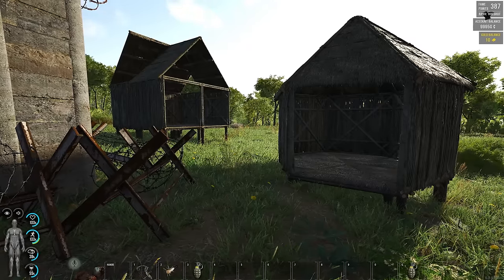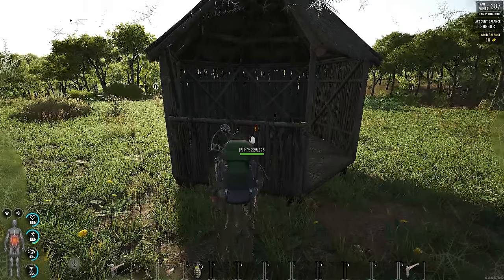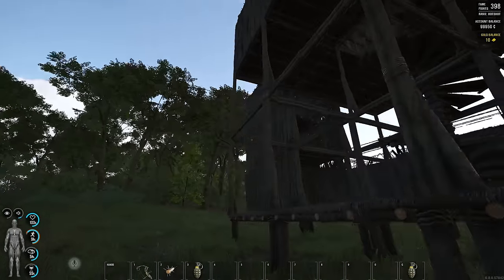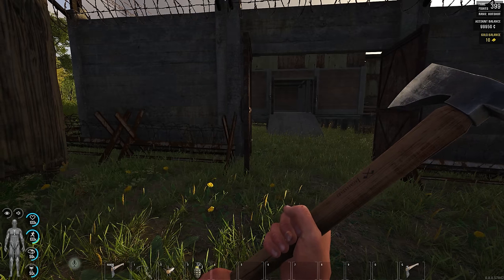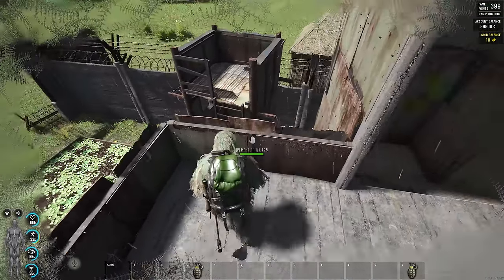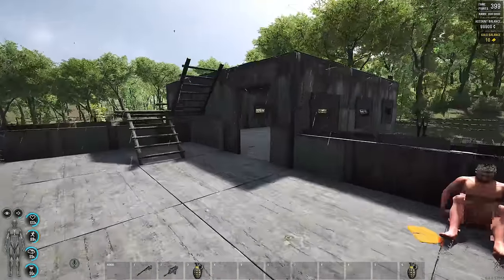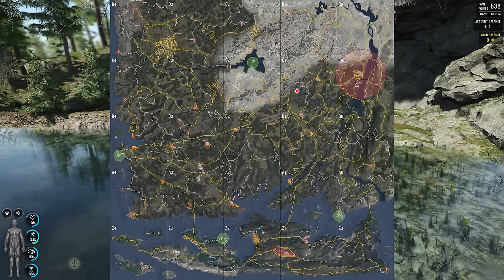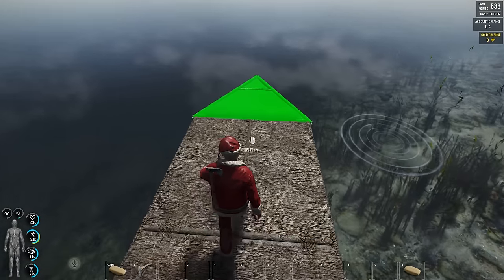Scum 0.8 The Ultimate Base Building Guide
Welcome to the Best Base Building in Scum ever with Modular Base building where if you can create what ever you want with creative freedom so let me guide you through it all.

Stream Schedule

Monday         : 13-00 CT Time 18-00 GMT Time for 4 to 10 Hours
Wednesday   : 13-00 CT Time 18-00 GMT Time for 4 to 10 Hours
Friday             : 13-00 CT Time 18-00 GMT Time for 4 to 10 Hours
Saterday        : 13-00 CT Time 18-00 GMT Time for 4 to 10 Hours